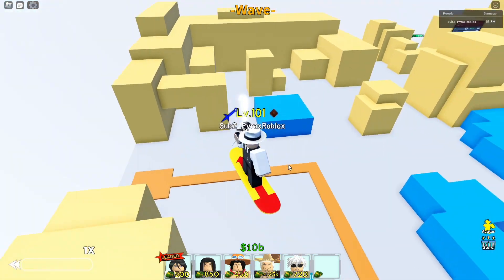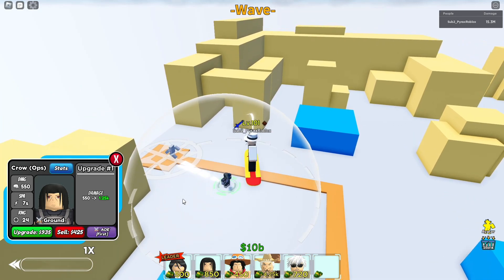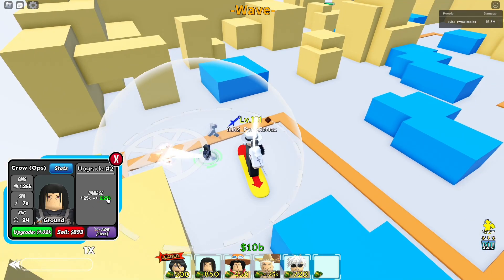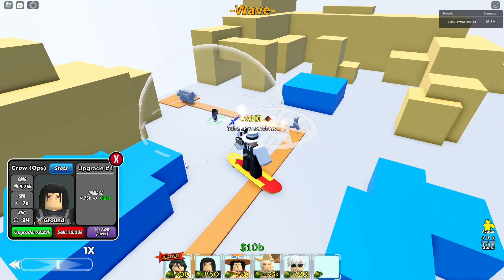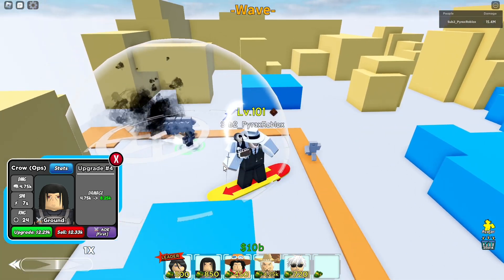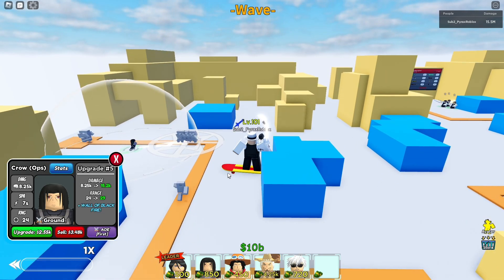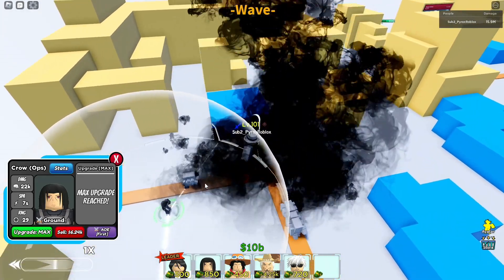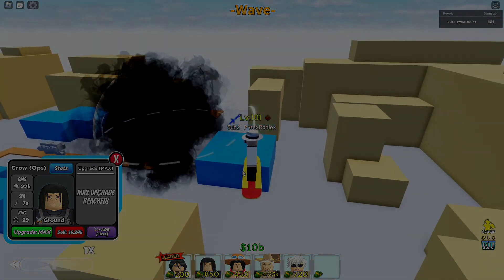Itatch is CRAZY! All star tower defense itatchi showcase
Itatchi showcase on all star tower defense. HE HAS INSANE ANIMATIONS! Will he be META?
All star tower defense Itatch showcase
astd Itatch showcase 2023
allstartowerdefense Itatch showcase 2023 march

Have an amazing day moving forward! you are amazing :D

อัพเดทใหม่ข่าวอัพเดทใหม่ทั้งหมด! ทันจิโร่ ไข่ รหัส และอื่นๆ

Unit showcase, astd unit showcase, astd unitshowcase, astd unit review, astd unit, astd showcasing units,